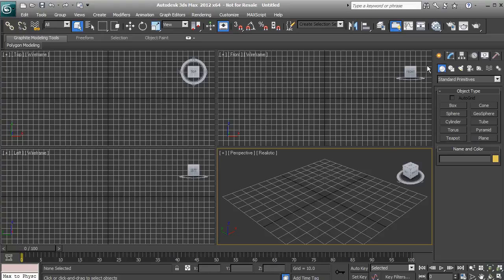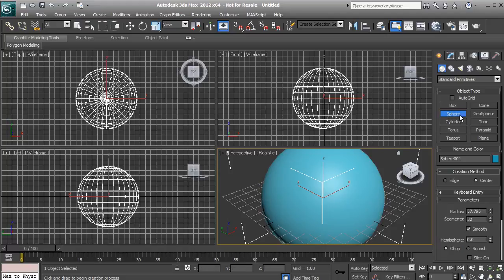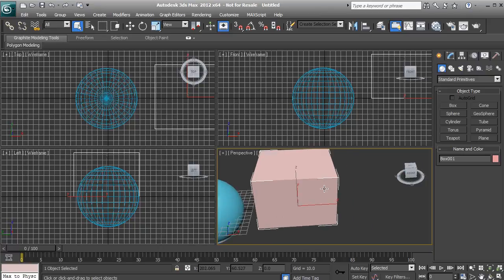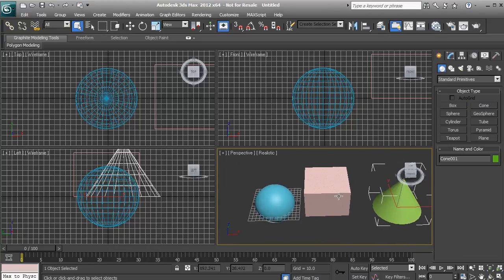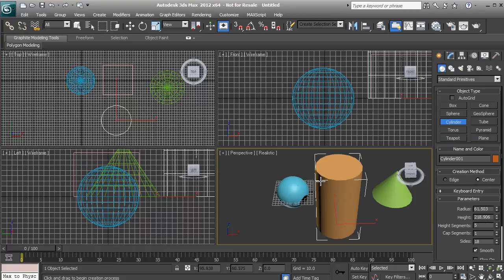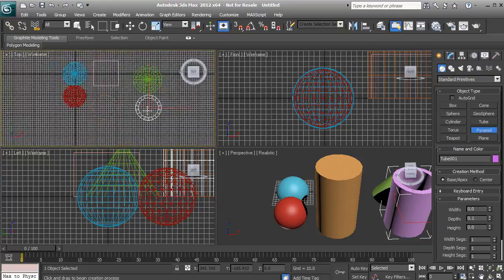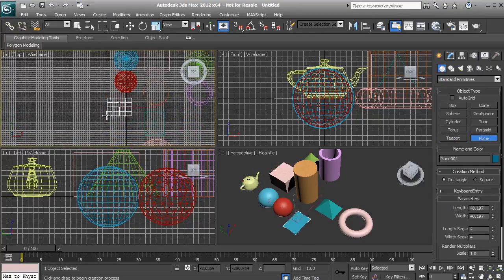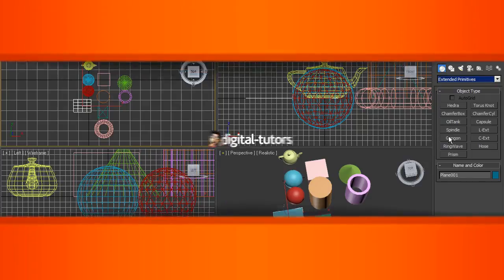3ds Max Tutorials Beginner's Guide to 3ds Max Tutorial 5